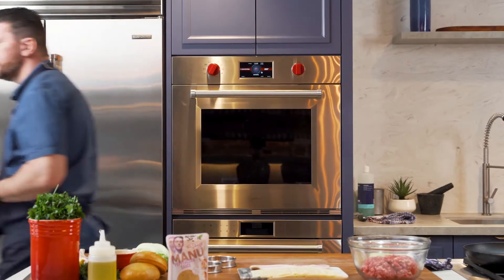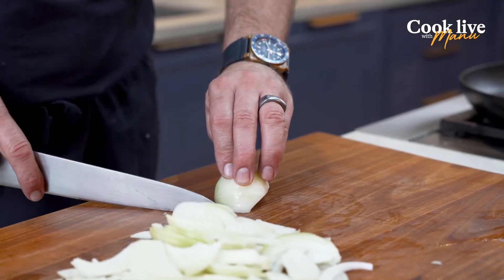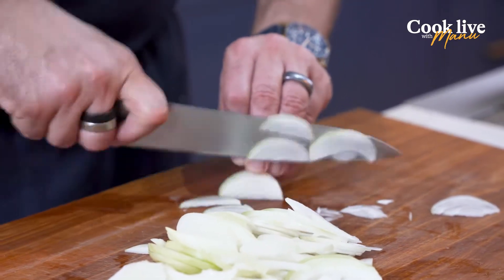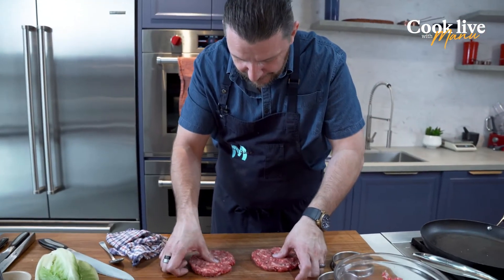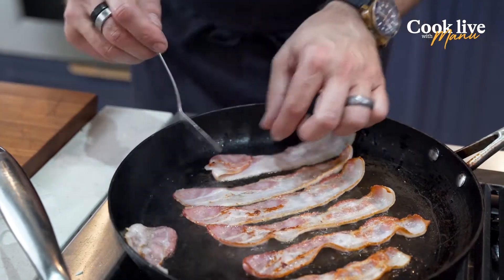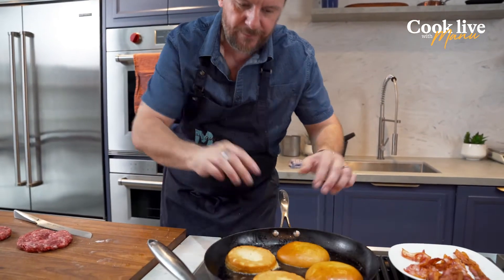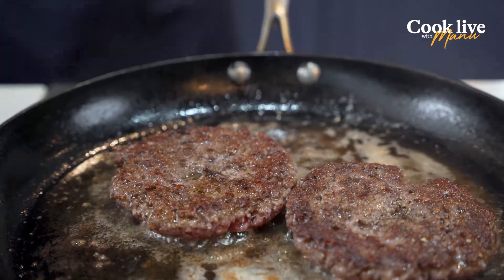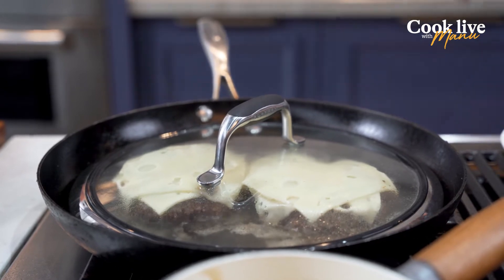Le Burger Royale with Peppercorn Sauce by Manu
Serves 4 | Prep Time: 15mins | Cook Time: 30mins

INGREDIENTS

500g fatty beef mince (80% chuck & 20% brisket)
2 tsp veg oil
30g butter
Salt & pepper
8 rashers of bacon
4 thin slices of  Swiss cheese
4 brioche rolls
4tbsp  mayonnaise
1 baby cos lettuce
2 pouches of Peppercorn Sauce by Manu

Carmelised onion:
2  onions, thinly sliced
2 tsp veg oil
30g butter, salt & pepper